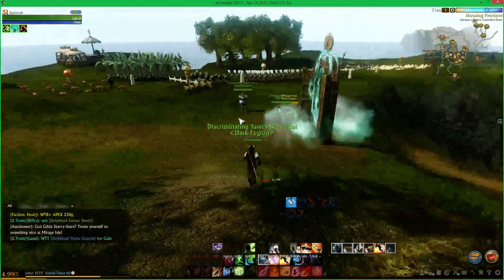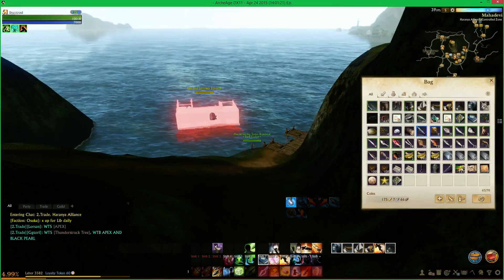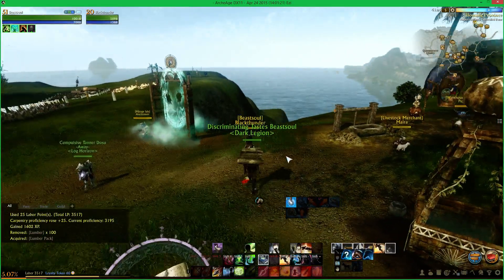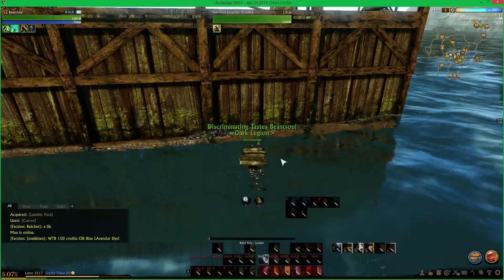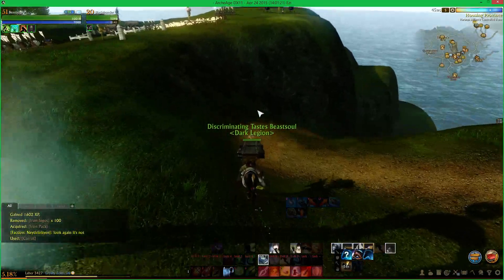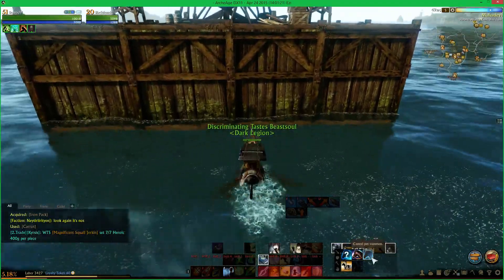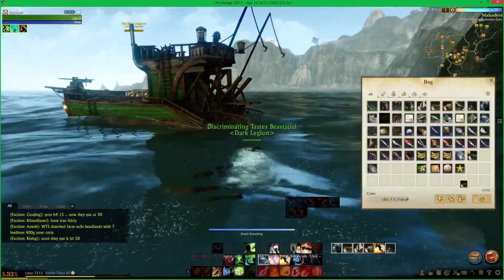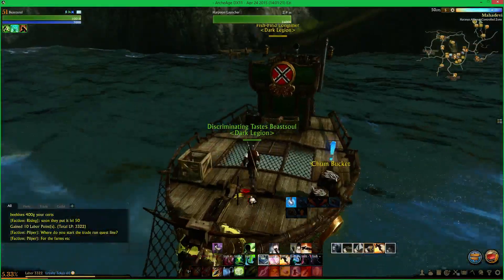ArcheAge: Fish-Find Longliner Build/Discussion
This video is a build of the fishing boat in ArcheAge. This will show you how to build the boat as well as discussion on what are the best times to go for gilda runs and prices on various materials needed.